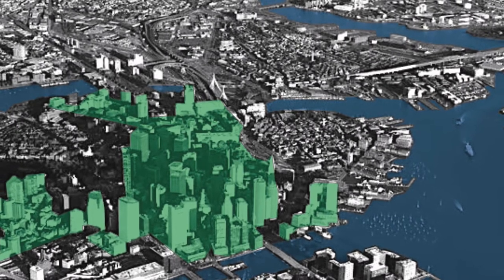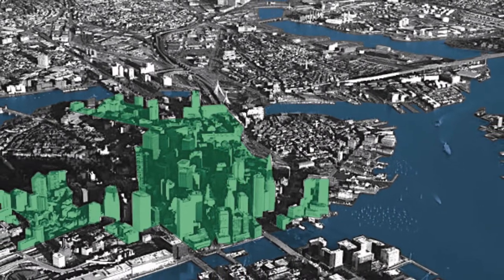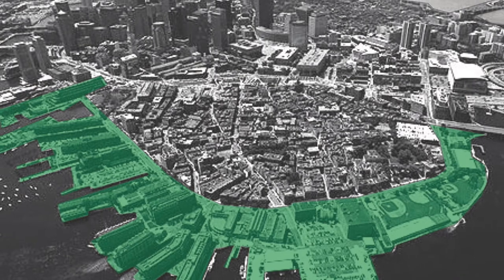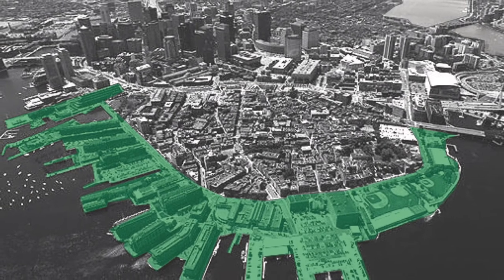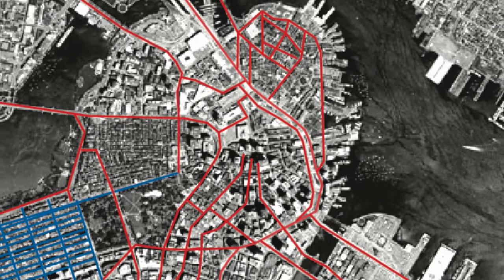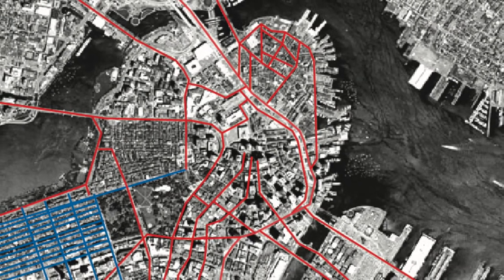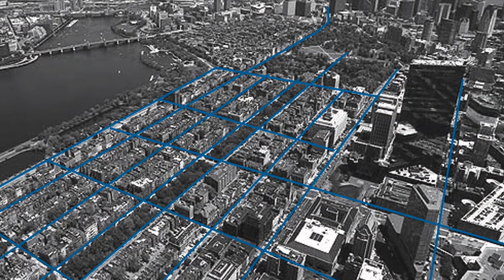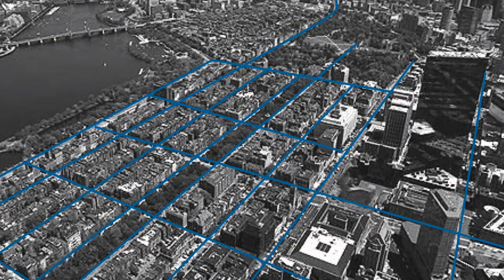11 Boulet City20